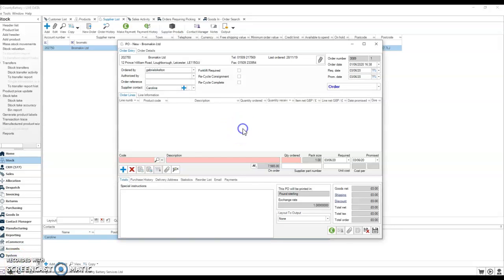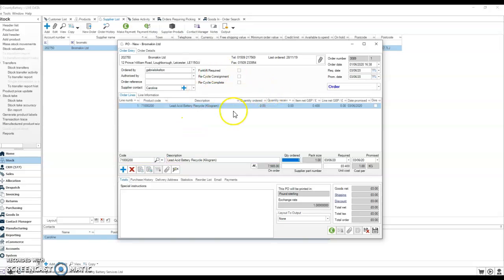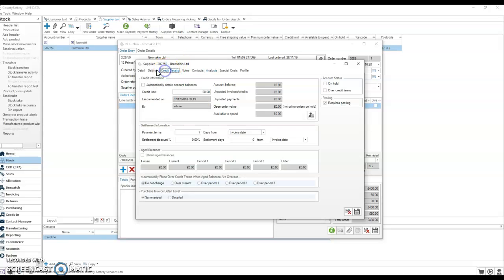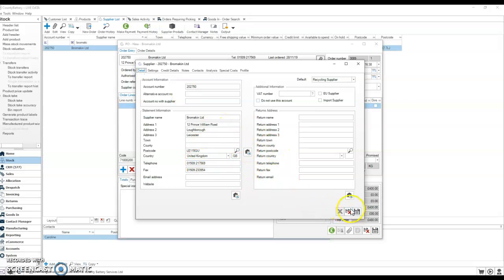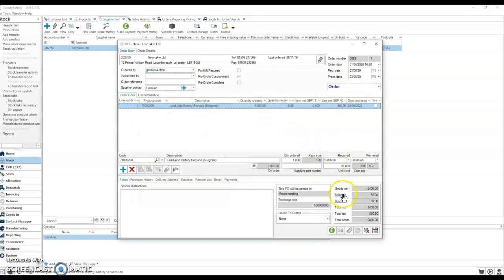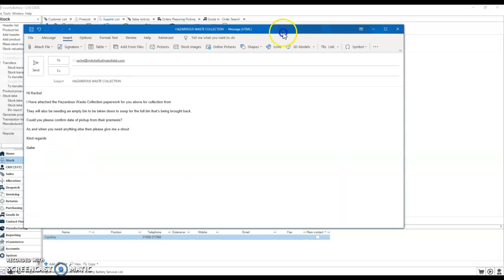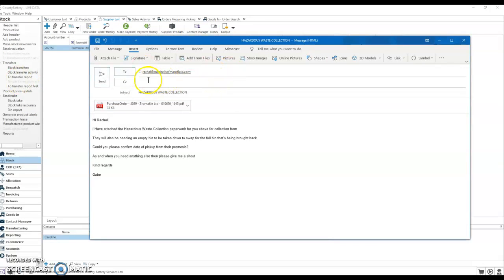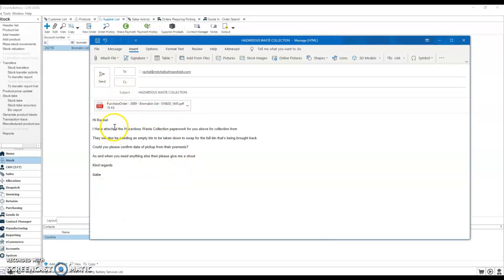How To Organise A 3rd Party Scrap Collection